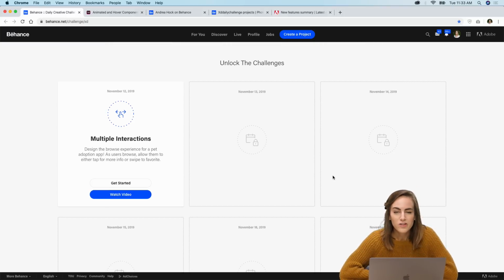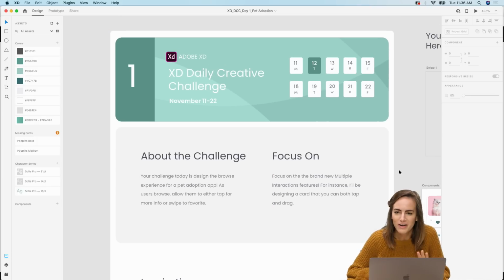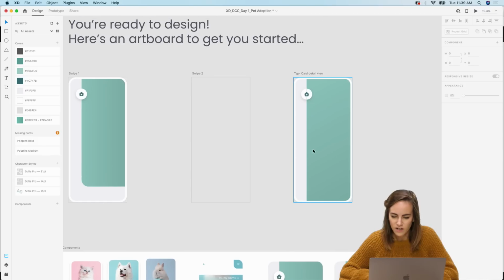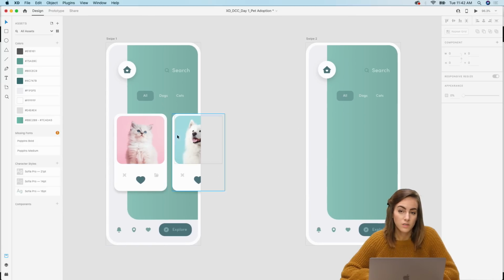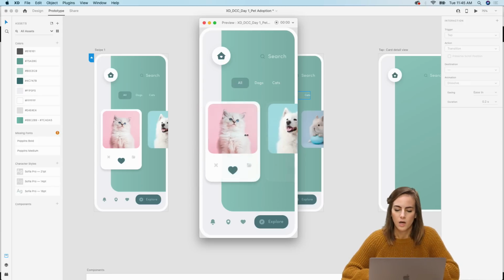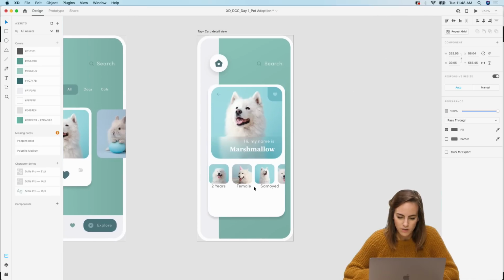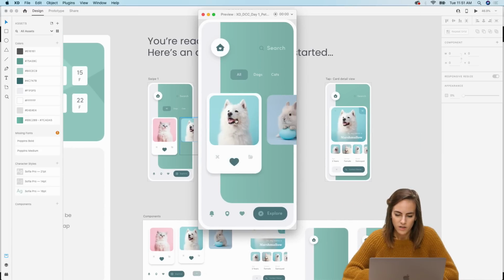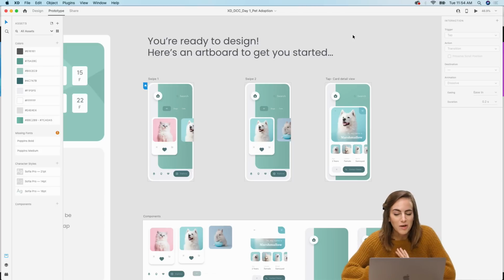Adobe XD Daily Creative Challenge - Multiple Interactions | Adobe Creative Cloud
Challenge: Design the browse experience for a pet adoption app! As users browse, allow them to either tap for more info or swipe to favorite.

Join your host every morning at 11:30am PT to learn how to approach each challenge using Adobe XD. Complete 9 challenges by Friday, November 22nd and you’ll be on your way to sharpening your skills. Get your questions answered, see what the community is creating and get feedback on your work - see you there!